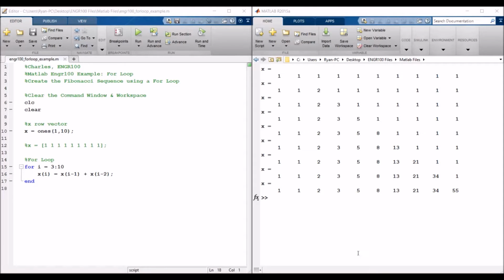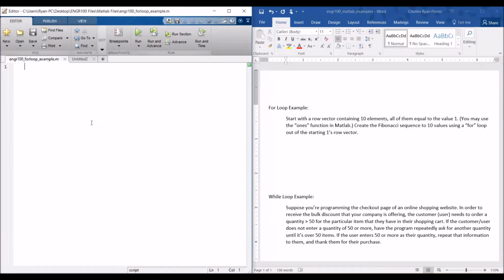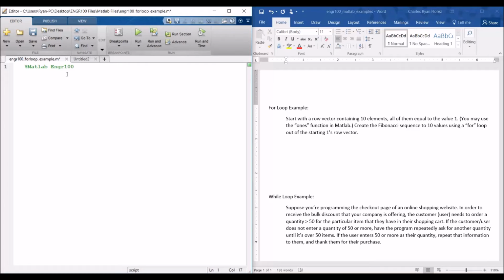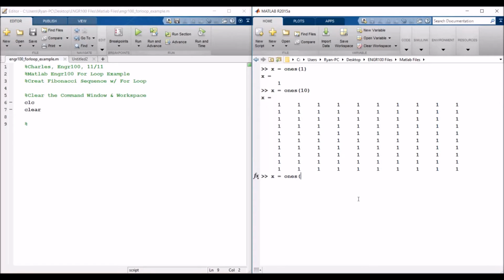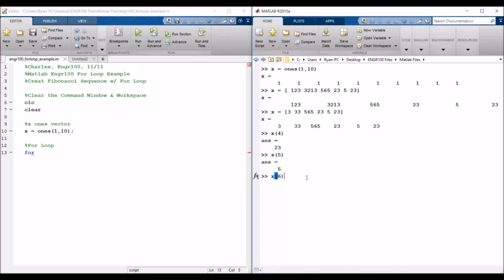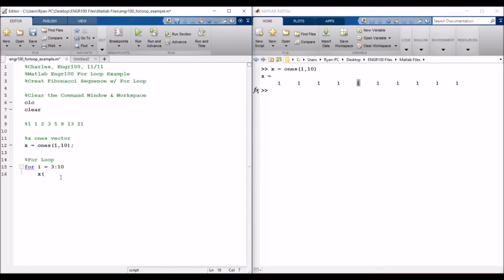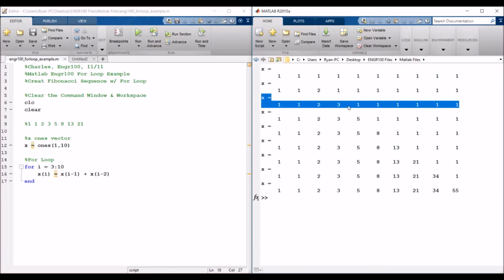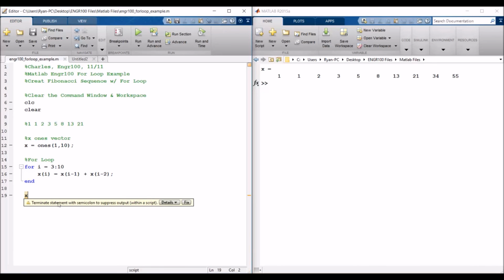Matlab Tutorial 2: Part 1 (For-Loop Example) - ENGR100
ENGR100 Matlab Tutorial 2: For Loops